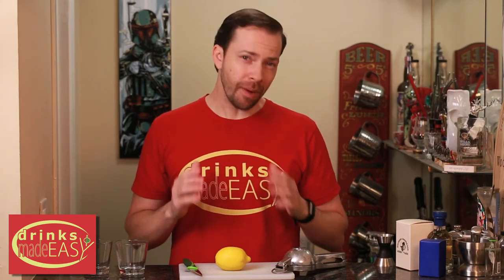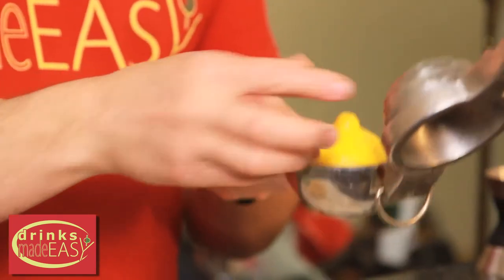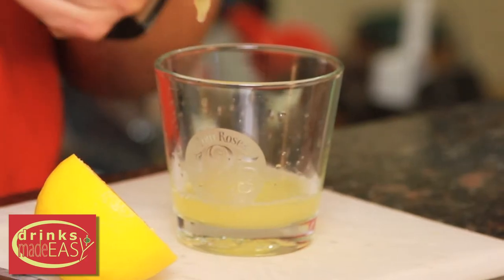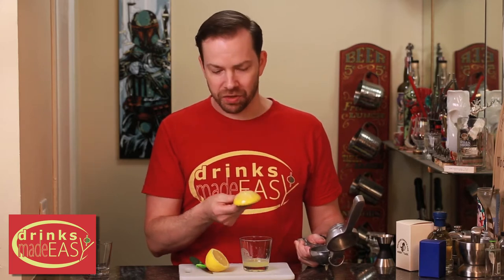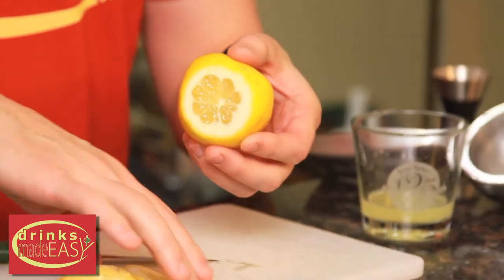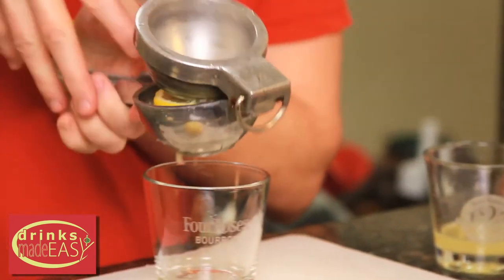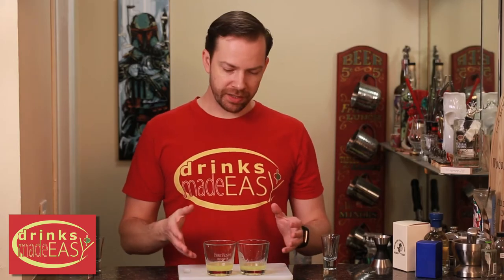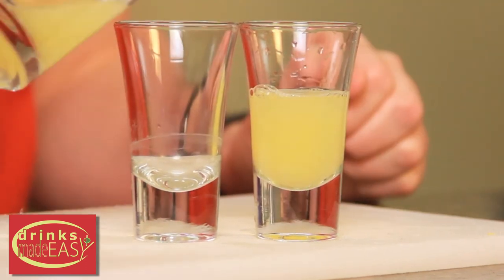The Best Way To Hand Juice A Lemon | Drinks Made Easy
The best way to hand juice a lemon by Drinks Made Easy. Today we are going to show the best way to juice a lemon. Many people don't know this but they are juicing their lemons improperly and the fix is so simple! All you need to do is cut the end so the flesh appears and then place in the hand juicer the way it was designed. You will get anywhere from 10-20 percent more juice, depending on how ripe your lemons are.